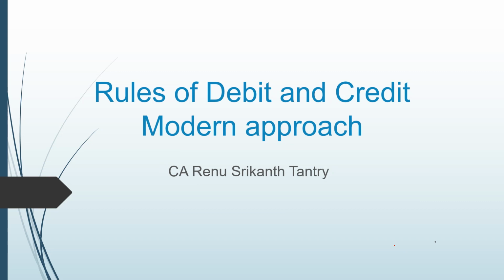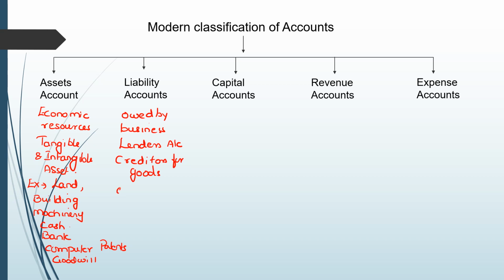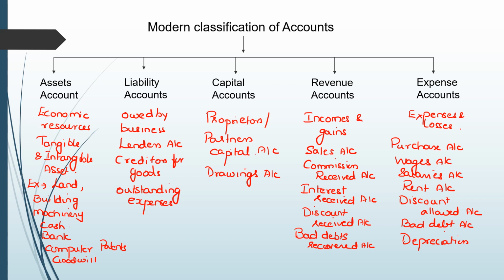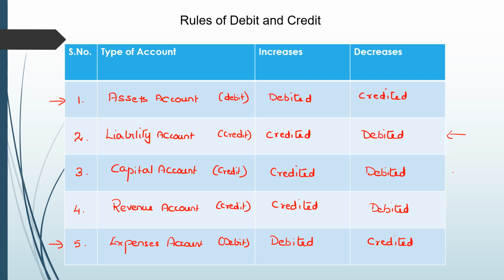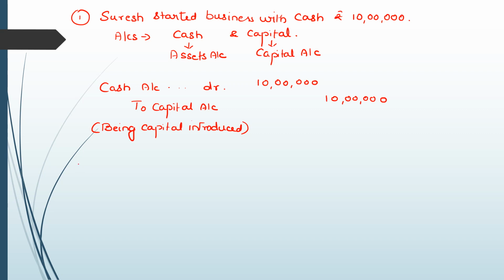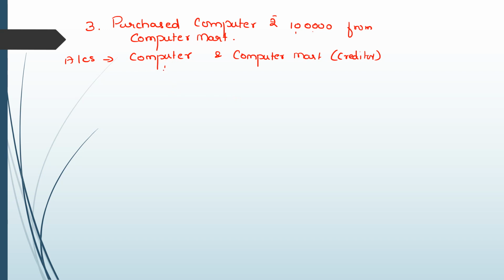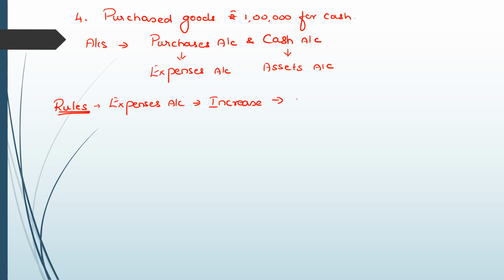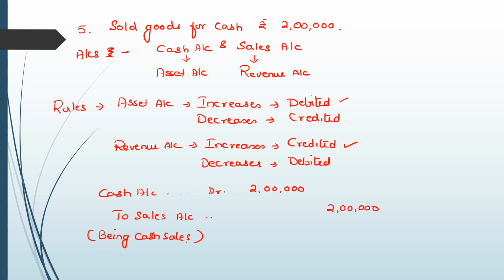Rules of Debit and Credit Modern Approach By CA Renu Srikanth Tantry in English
Rules of Debit and Credit Modern Approach - This video discusses the Classification of Accounts as per the Modern approach and their Rules of Debit and Credit with examples for better understanding. By CA Renu Srikanth Tantry